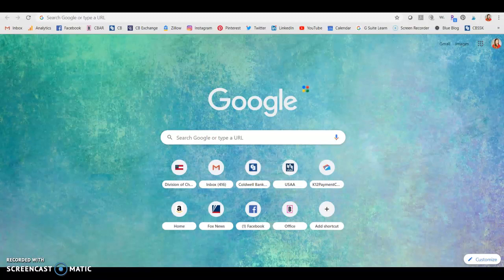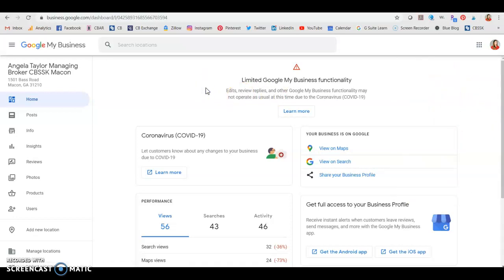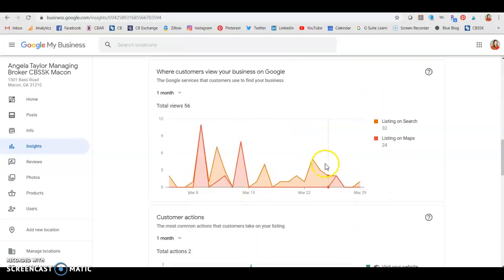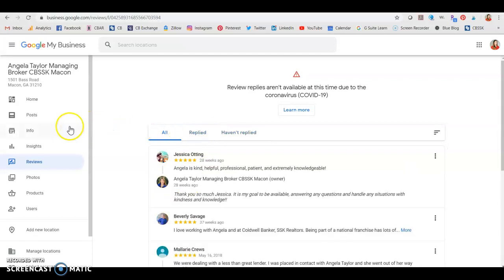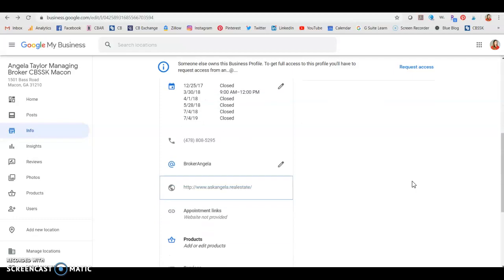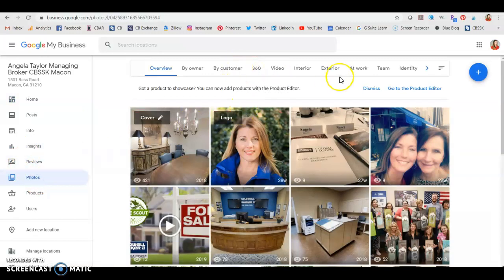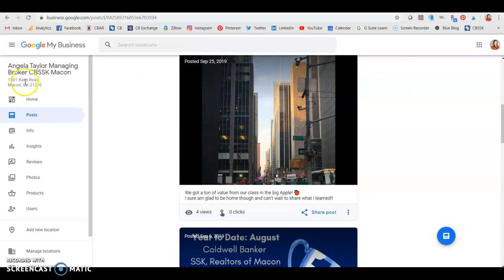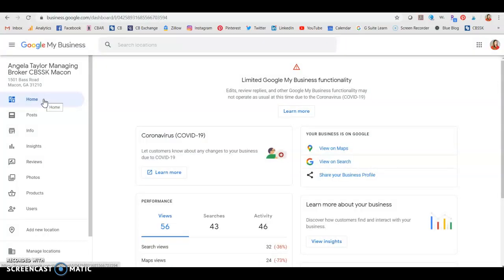Filling out Your Google My Business Profile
How to Fill out your Google My Business Account information